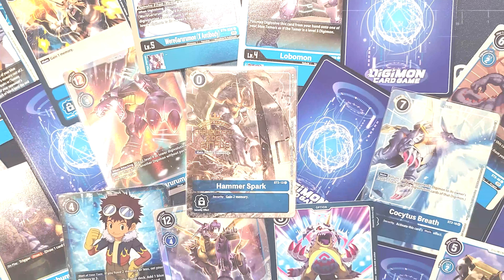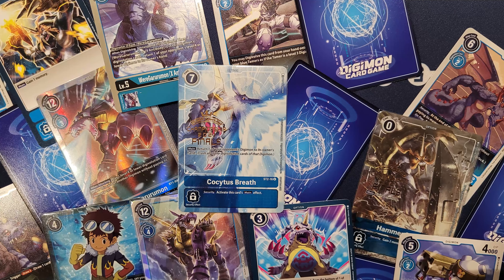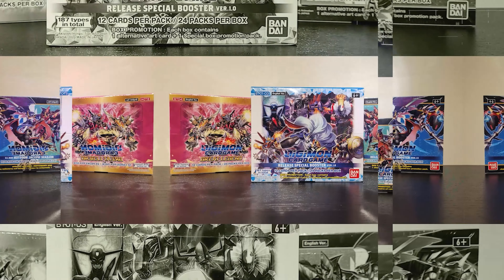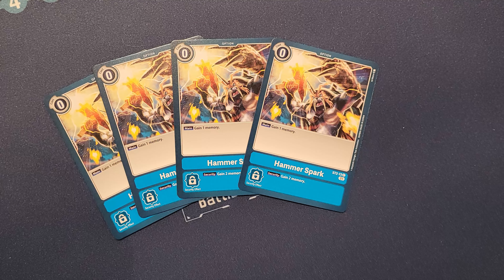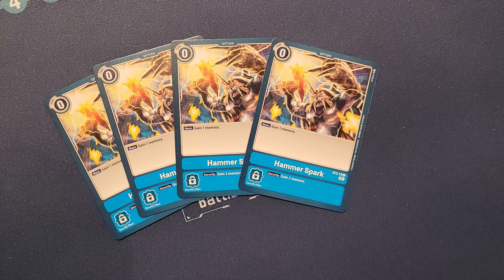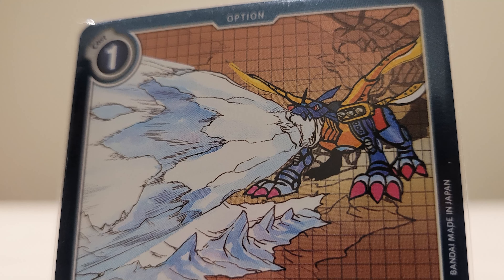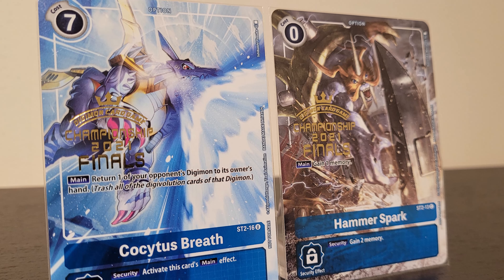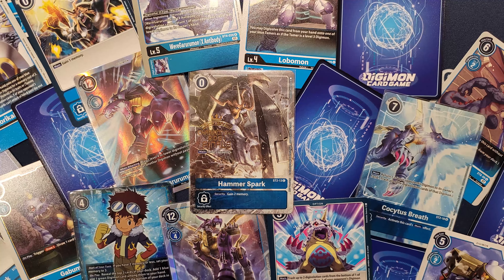Top 5 Blue Staple Cards for the Digimon Card Game & Digimon TCG (January 2023)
There are so many good choices for blue cards in the Digimon Card Game, and it was quite challenging narrowing it down to the top 5 staple cards. This is my very own list to help you guys learn what the best blue cards are when deck building! What other cards would you guys suggest that are must haves for red based decks?

More Top List Videos!

This time I will be showing my very own top 5 list of the best Blue Staple Cards for Digimon TCG. Many cards chosen here are from the Digimon Blue Starter Deck and many cards will help you improve your Digimon Blue Deck.
There are so many good choices for Digimon Blue Card and Digimon Staples. I have gathered all the best Digimon Blue Staples and top Blue Digimon Cards into this video!